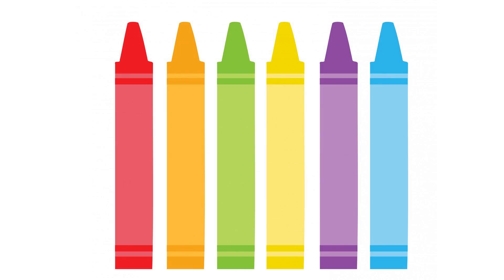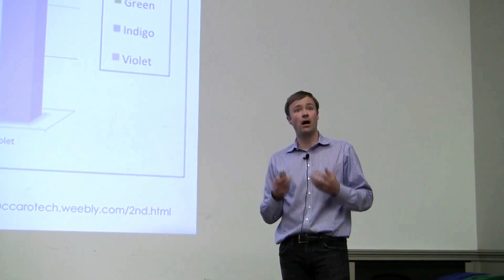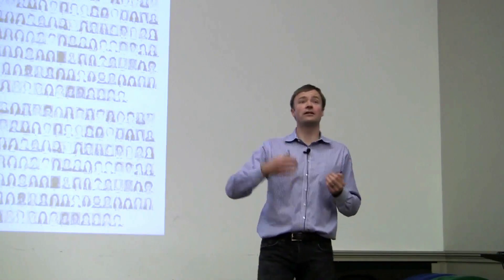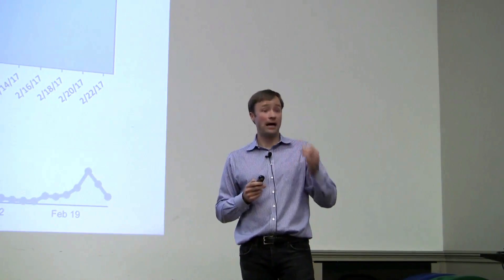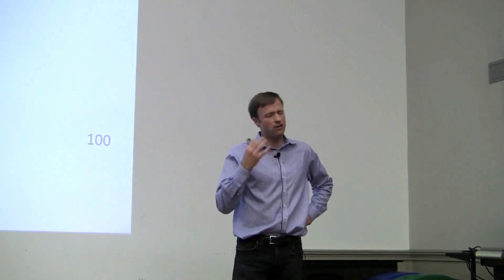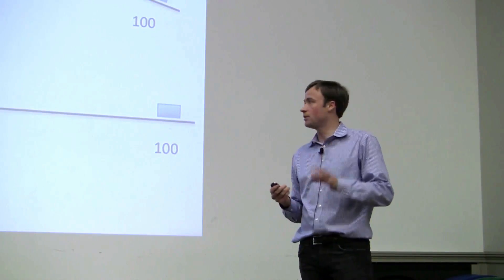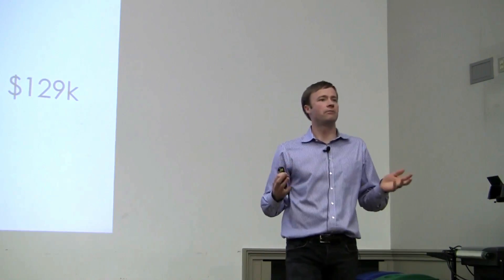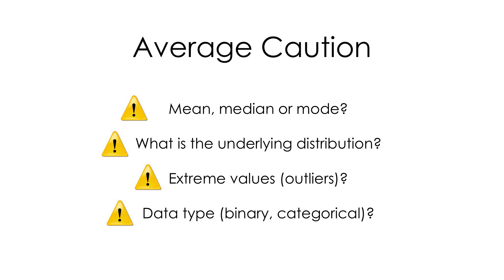Calling Bullshit 4.2: Means and Medians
Simple as it may sound, the difference between mean and median values offers fertile ground for cooking up misleading statistics.